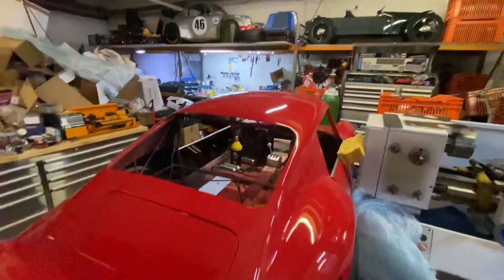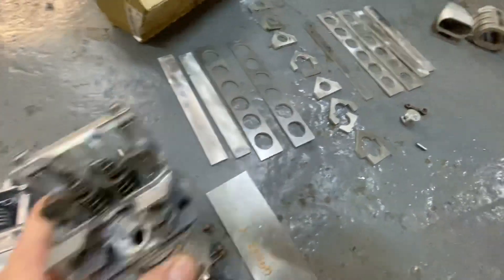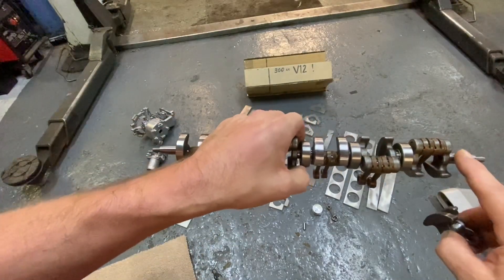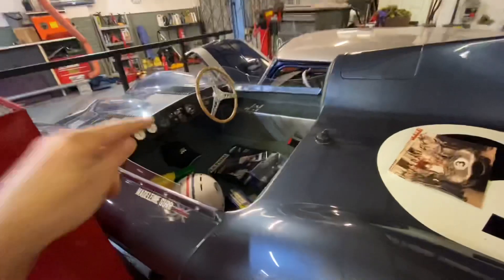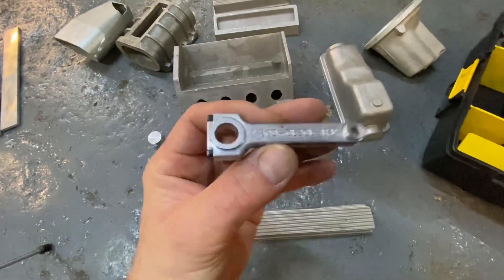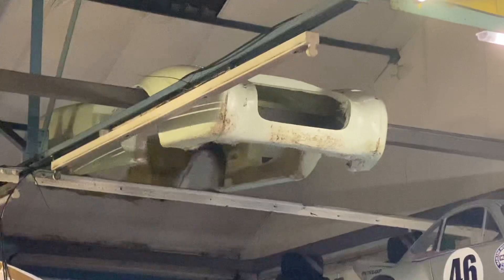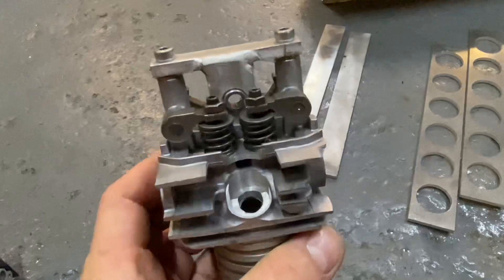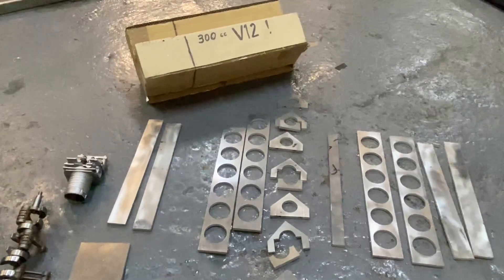300cc V12 revisited (12xhonda GX25)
Back to the V12 project, why it went on hold, and why its back on again !
here's a video of the Black widow V8 finished and running (not mine) .